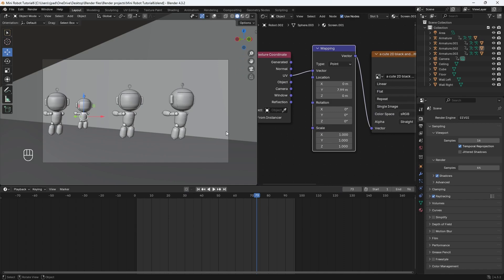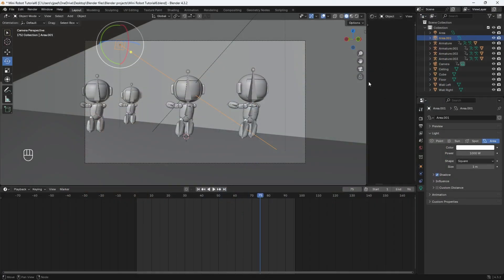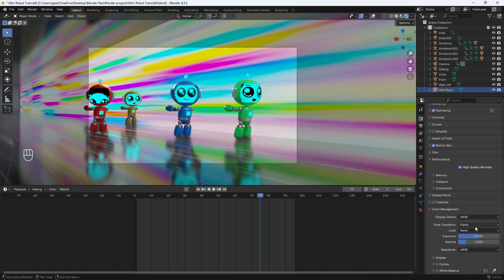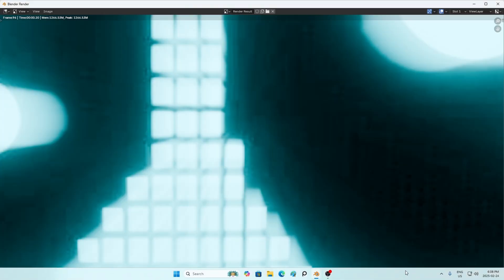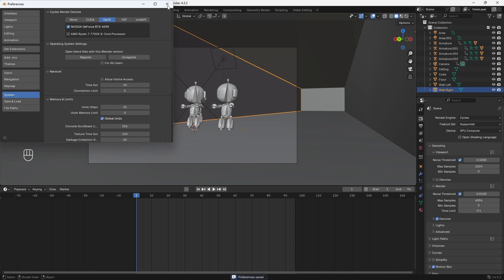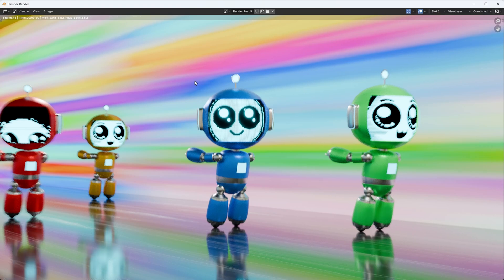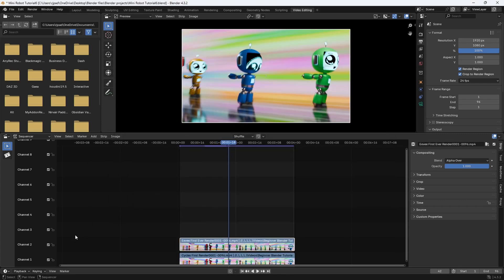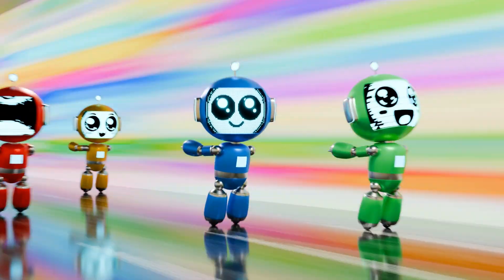Blender Tutorial For Complete Beginners Part 7 - Rendering (FINAL)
Blender Tutorial for Complete Beginners Part 7 – Rendering | Final Lesson!

Welcome to Part 7 of my Blender for Complete Beginners series! In this final episode, we bring it all together and render your first animation in Blender. If you’ve followed along from Part 1, you’ve built an entire scene: modeling, animating a robot, creating an environment, and adding camera movement. Now it’s time to export your animation into a finished video you can share!

In this beginner-friendly Blender tutorial, I’ll walk you through the render settings, output formats, and how to optimize your render for quality and speed. Whether you’re rendering a simple animation or a full 3D scene, this video will help you understand exactly how to set up your final render in Blender.

👉 What You’ll Learn in This Video:
✅ How to set up Render Settings in Blender (Cycles/Eevee)
✅ Best Output File Formats (MP4)
✅ Render Properties explained for beginners
✅ How to render a video animation in Blender
✅ Tips to optimize your render times
✅ How to save and export your final animation

blender render tutorial, blender animation render, how to render in blender, blender beginner tutorial, render animation blender, blender export animation, blender 3D tutorial, blender rendering settings, beginner blender course